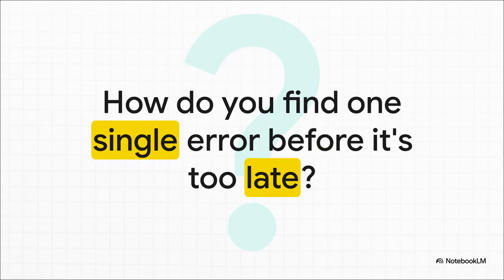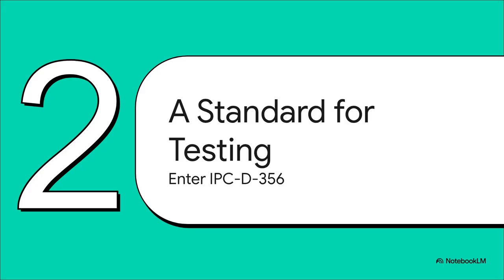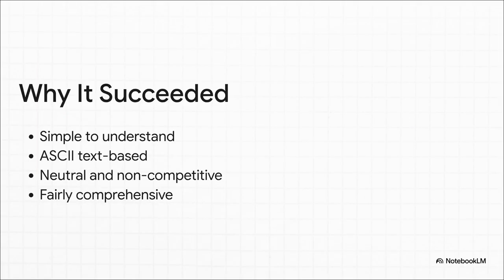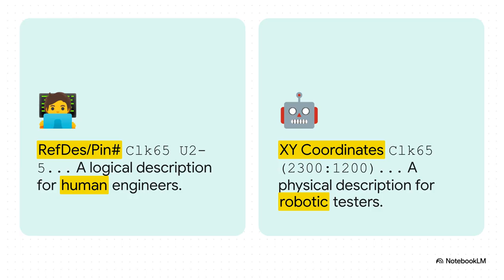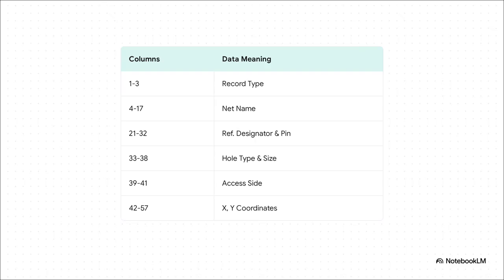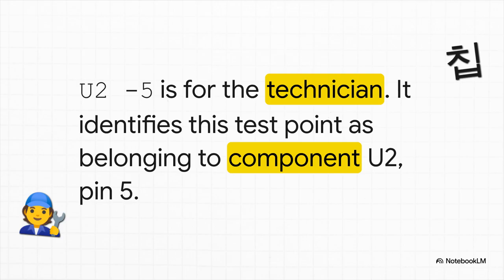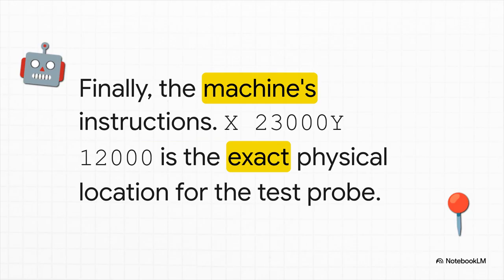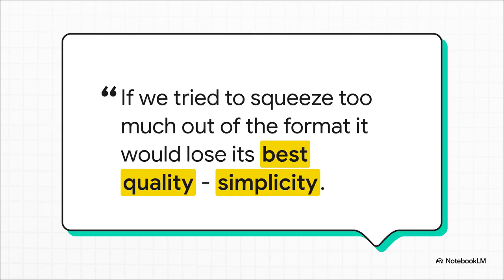IPC D-356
Demystifying IPC-D-356